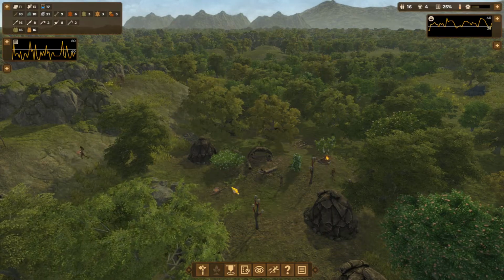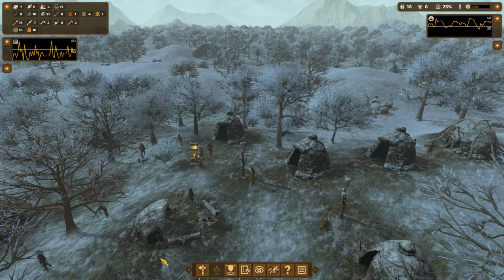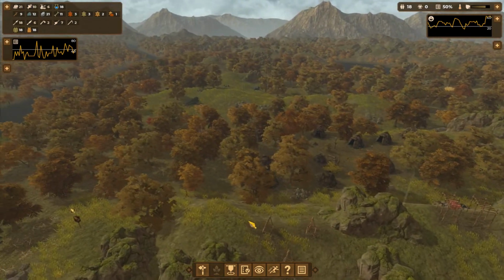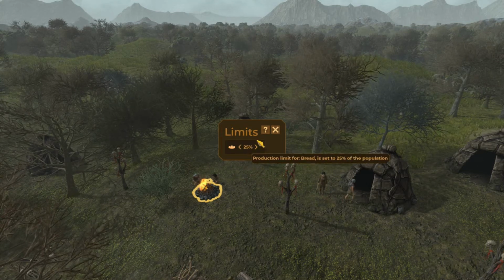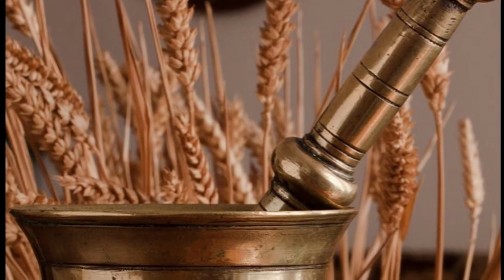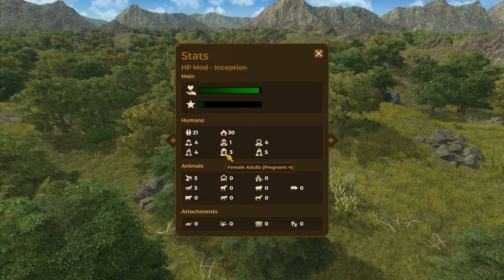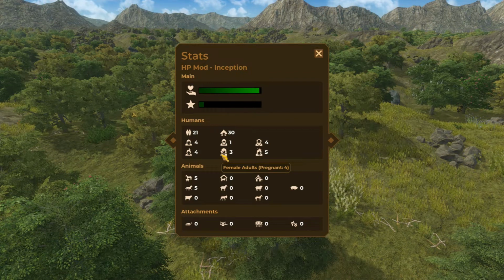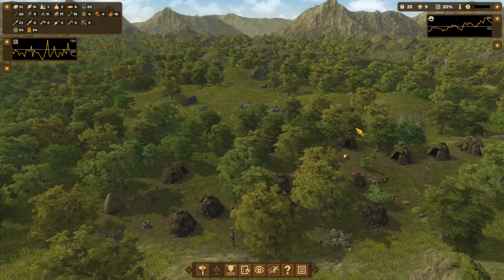Dawn of Man (HP) - New Food Sources (8)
Dawn of Man resumes as the village of Inception continues to grow and plunge forward in the Mesolithic Era.  Keeping the food supply ahead of the population curve occupies most of our time, but large predators still make their presence felt a bit and new construction is necessary as well.